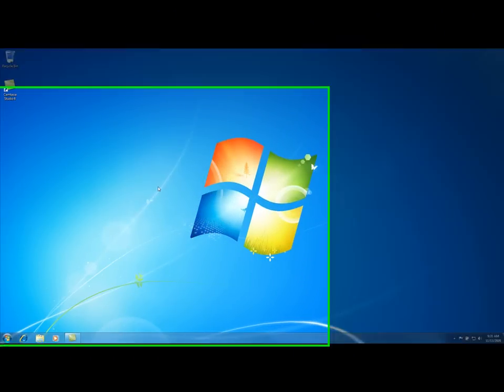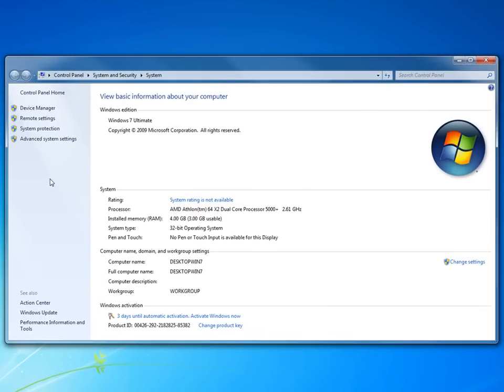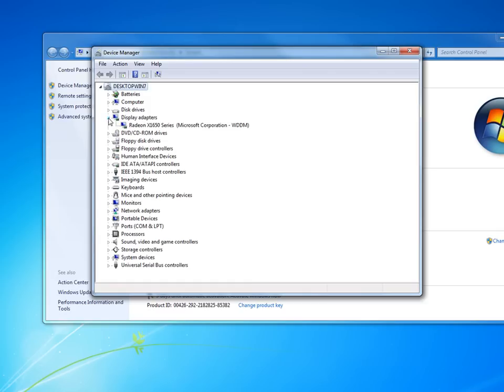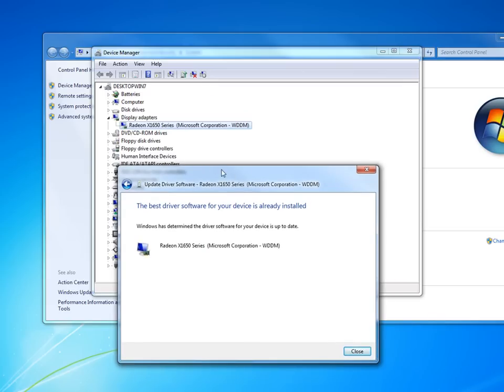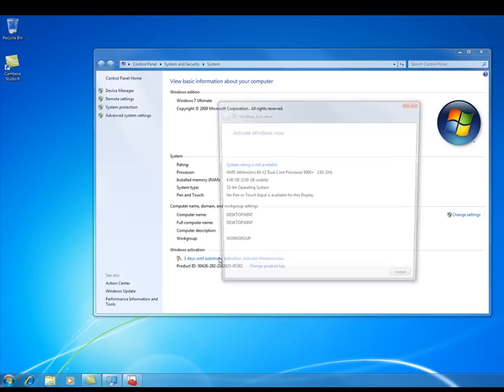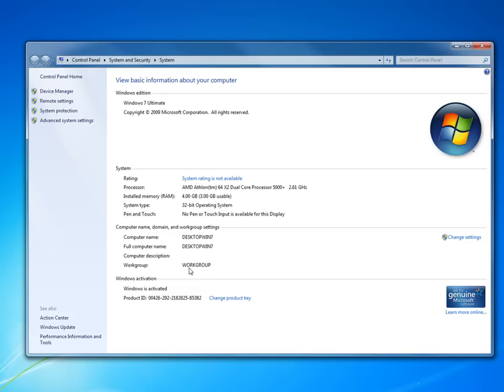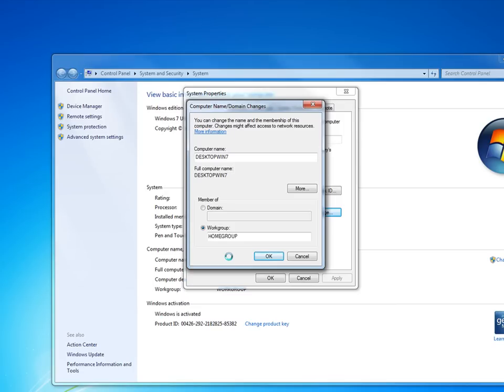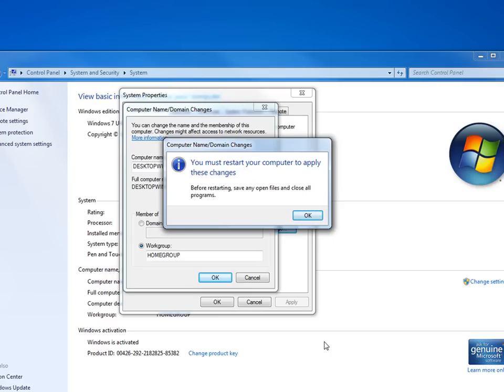Windows 7 Post Install 1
In this video we begin to look at some first step post install concerns.